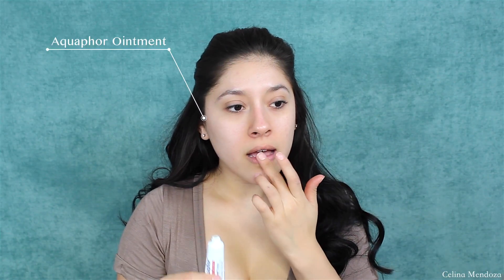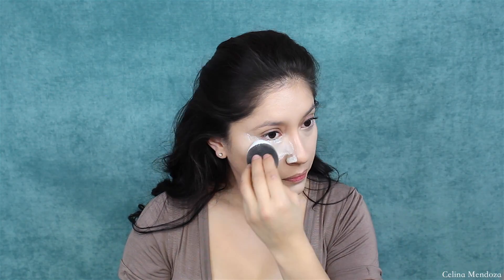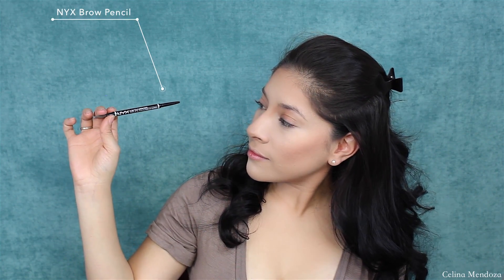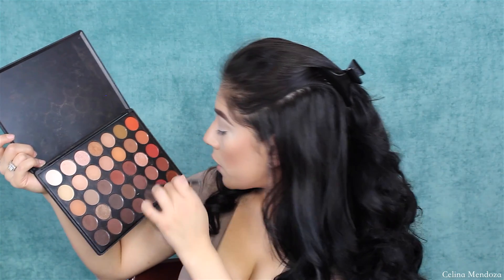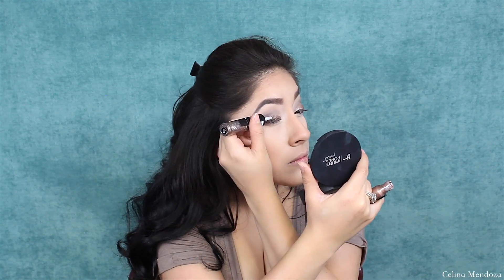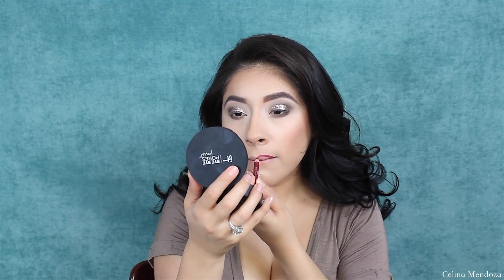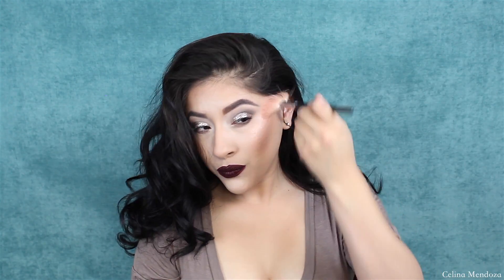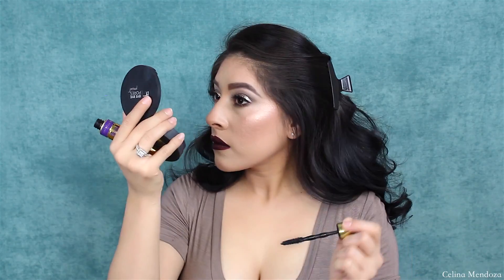MOSTLY DRUGSTORE MAKEUP TUTORIAL | CELINA MENDOZA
HELLO BEAUTIES

I hope you love bugs enjoyed this makeup tutorial. :) I'm obsessed with the Revlon Eye Art they are amazing!

There is so many NEW drugstore products recently released and I’m glad I’ve got my hands on a few. Leave me any requests down below on what you want to see next on my channel.

Please don’t forget to thumbs this tutorial up if you want to see more drugstore tutorials. :)